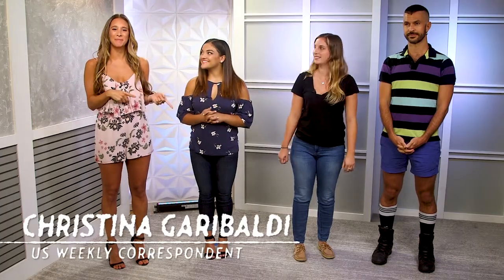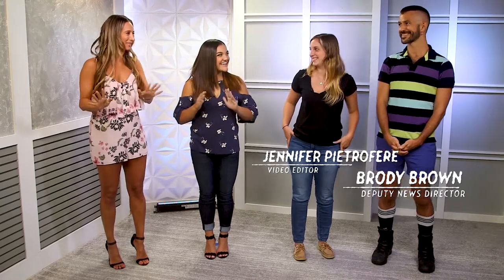Laurie Hernandez Teaches us Gymnastics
Laurie Hernandez Teaches Us Weekly Gymnastics

Laurie Hernandez God 1st | Gold + Silver Medalist at the 2016 Olympics

Lauren Zoe "Laurie" Hernandez (born June 9, 2000) is an American artistic gymnast. She competed as a member of the U.S. women's gymnastics team at the 2016 Summer Olympics, winning gold in the team event and silver on the balance beam.

In 2016, Hernandez won season 23 of Dancing with the Stars with partner Val Chmerkovskiy.